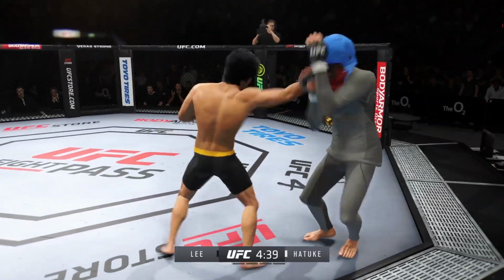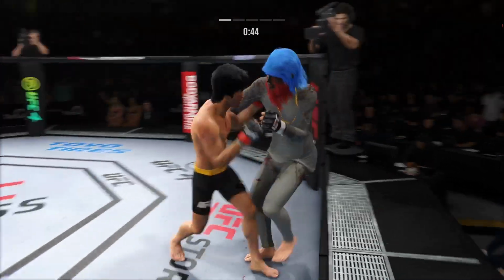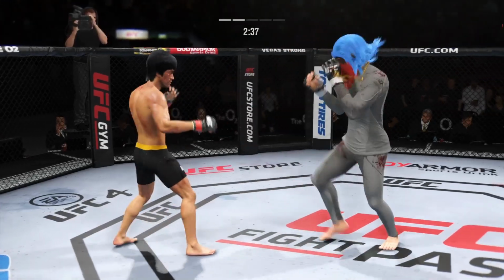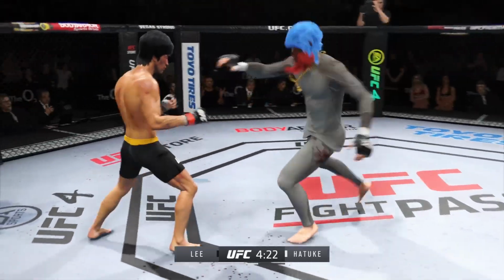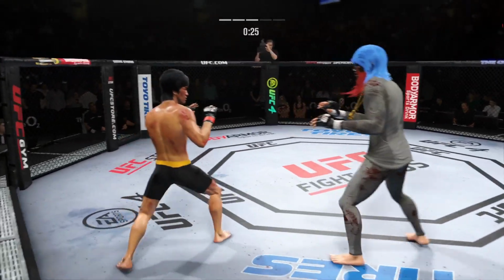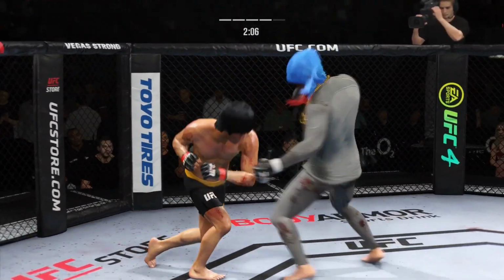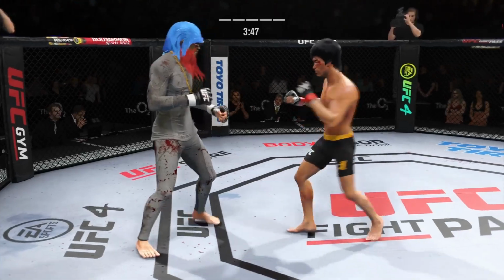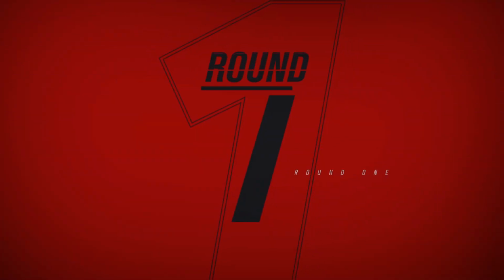UFC 4 | Bruce lee vs. Mogiko Natuke EA Sports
This video shows UFC 4 | Bruce Lee vs. Mogiko Natuke (EA Sports UFC 4) immortal
Hello Friend. Let's watch this awesome video on UFC with you. Here the world legend foresees his battles, his name is Bruce Lee.
He is so good at what he does that he hits very hard, and everyone falls from his guns. let's
swing this octagon.
Who do you think will win?
This confrontation was very hot.
 It will be a sleepless night. 🤛✊👊🔥🔥🔥🔥🔥🔥
PRESS THE LIKE BUTTON AND CALL WITH ONE DOUBLE COMBO!
Fight UFC
Hi, am I bruce, am I going to blow this damn octagon.
Let's get ready to rumble!

bruce lee,bruce lee ufc,bruce lee fight,bruce lee movie,bruce lee movies,ufc 4,ufc3,ps4 pro,martial arts,брюс ли,kung fu,bruce,lee,fist of fury,mma,workoutnorris,training,taekwondo,footage,bruce lee real fight,wing chun,bruce lee as a kid,one inch punch,martial,李小龙,fights,李小龍,bruce lee bodybuilding,karate (martial art),fitness,bruce lee workou v Vision MarvelThis content is for entertainment purposes only, and has no intention to offend or hurt anyone's feelings!